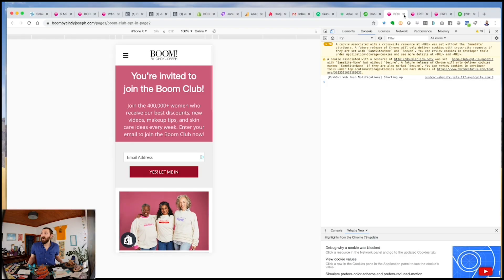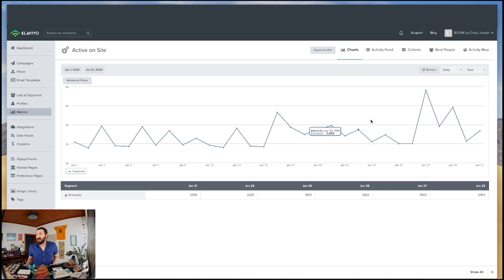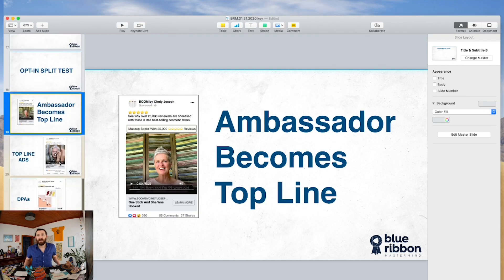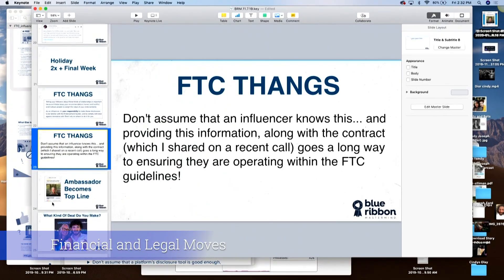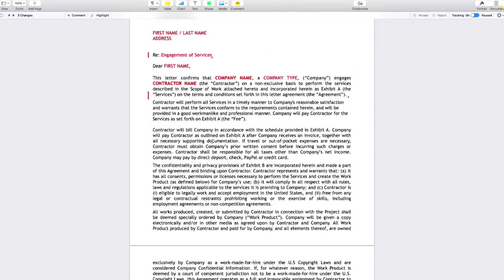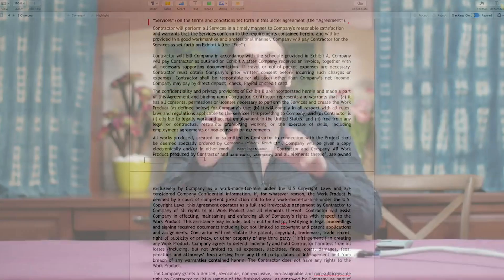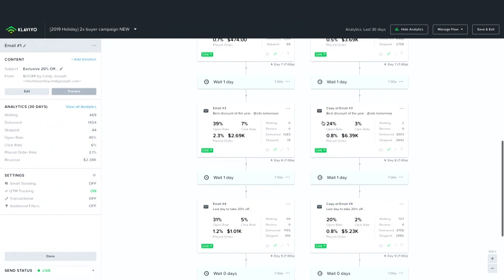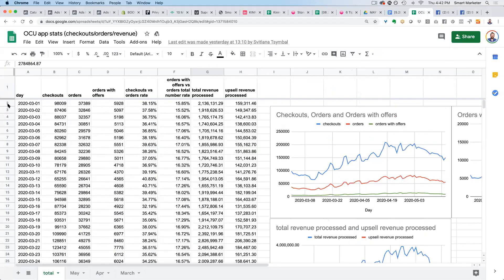Blue Ribbon Mastermind by Ezra Firestone & Smart Marketer